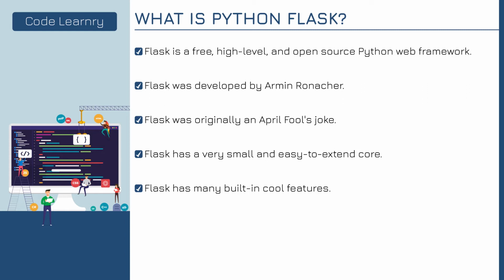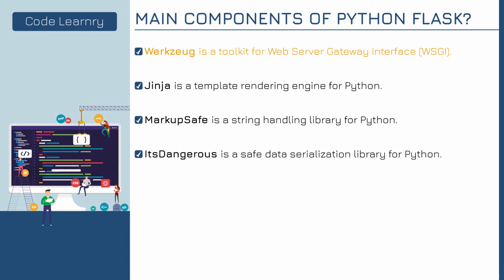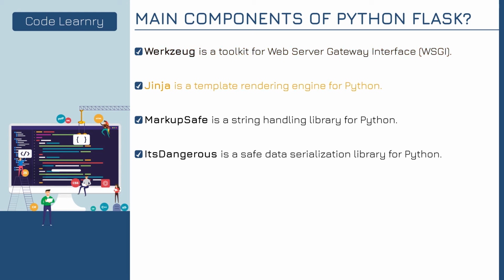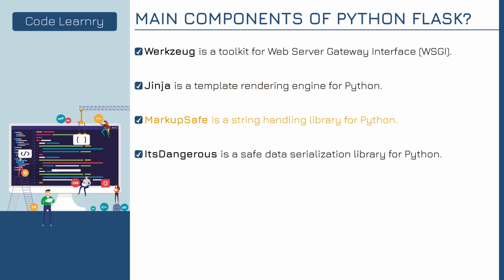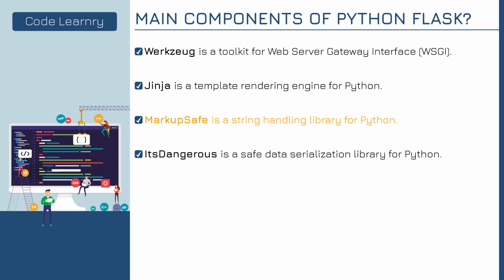WHAT IS PYTHON FLASK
Hello am Fuseini from code learnry and I would like to welcome you to this amazing Python flask video. In this lesson we'll learn what Python flask is, the main components of Python flask and why use Python for building your web based applications.